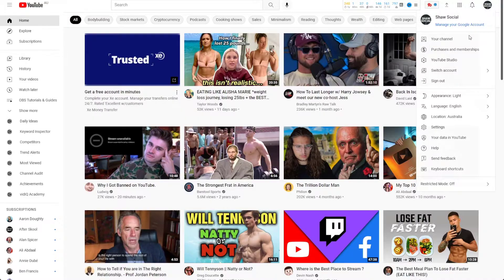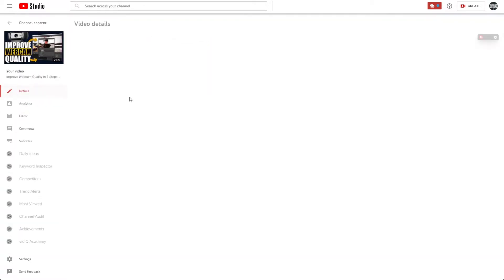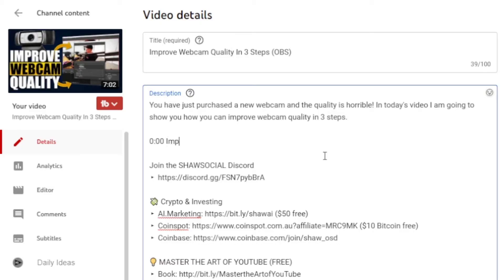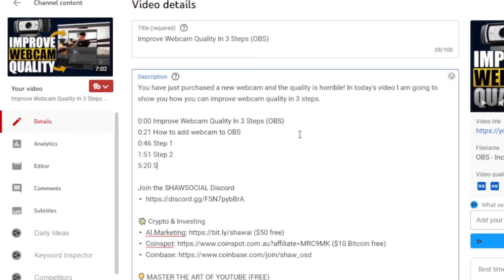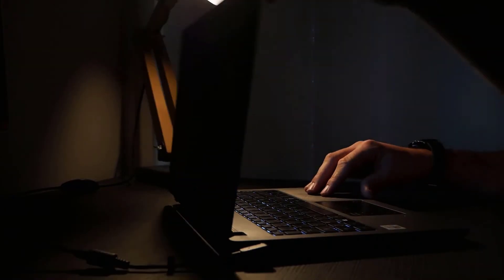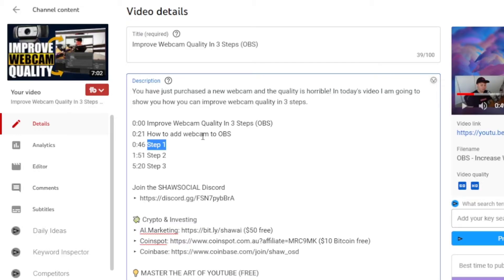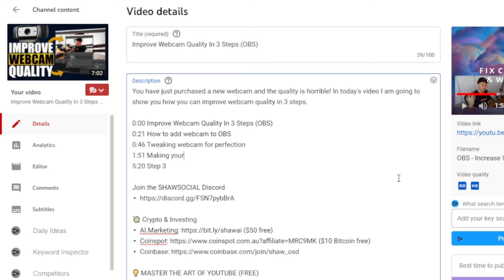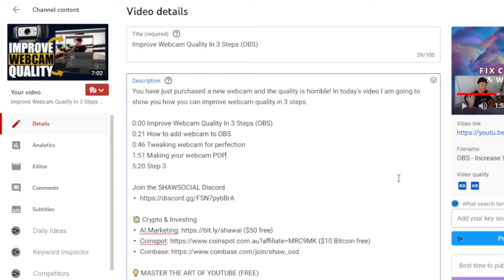How to Add Chapters to YouTube Videos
You have most likely seen a YouTube video that has video chapters along the playback bar, but you are probably wondering how you can do this on your videos.

I am going to show you how to add chapters to YouTube videos to increase your audience retention and watch time!

My name is Tenille and I run the Shaw Social channel all by myself. My aim is to help you grow on YouTube by increasing YouTube views, increasing YouTube subscribers and increasing YouTube revenue.

I also help you grow through video marketing, utilising YouTube SEO and keyword tools like VidIQ and TubeBuddy. I want to share as much value as I can, to help you achieve your YouTube goals via audience retention, watch time, click-through rate and YouTube keyword research.